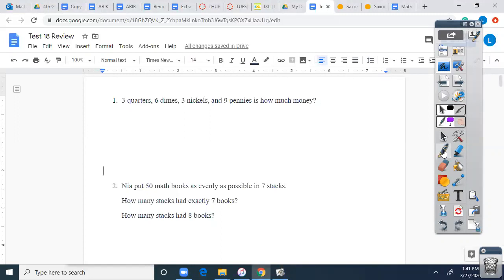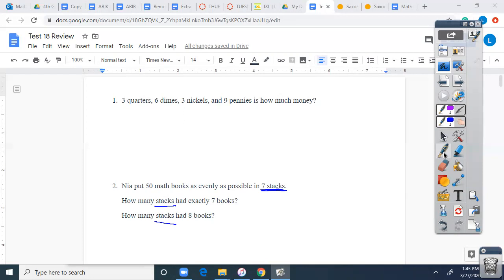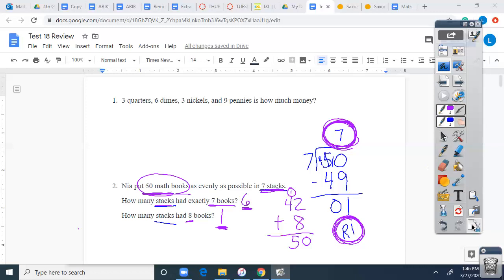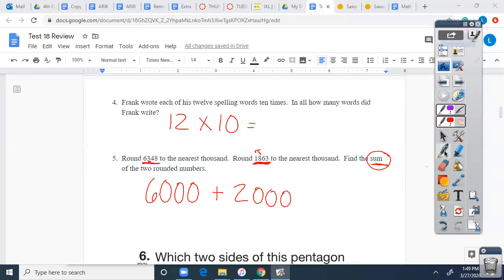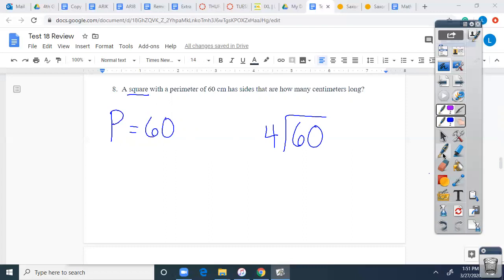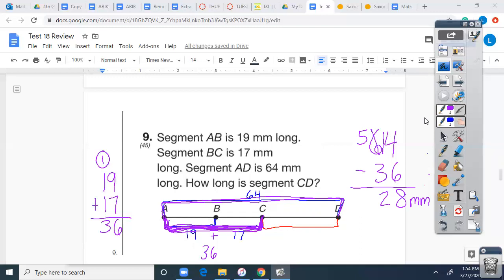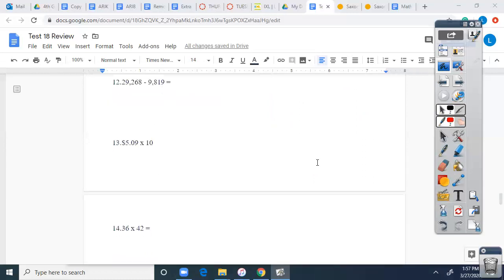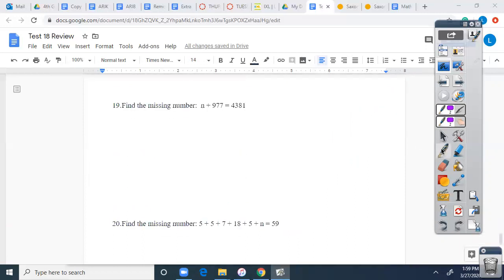Saxon Math 4th Grade Test 18 Review